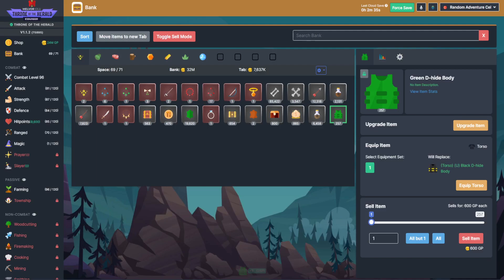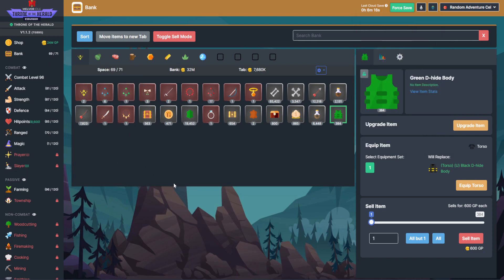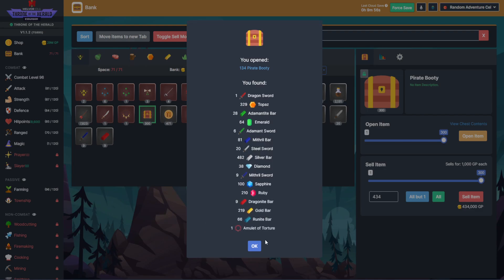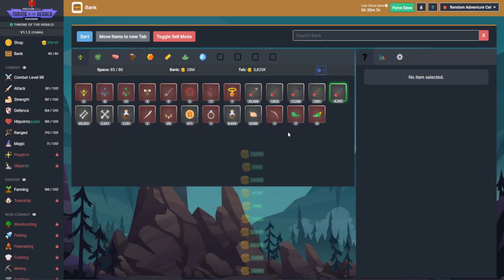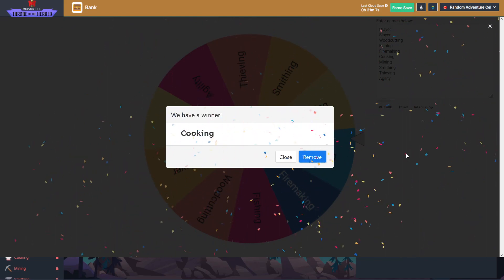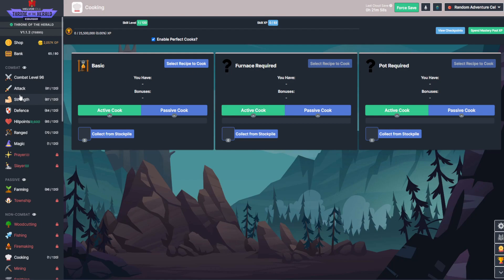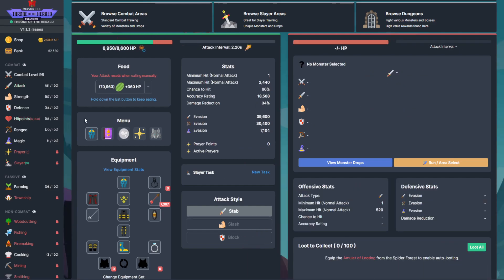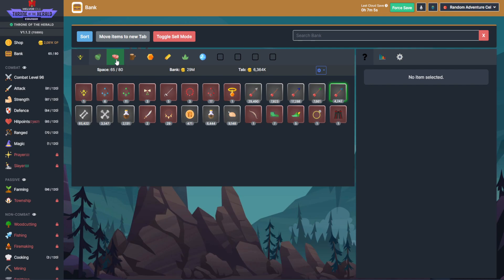Thousands of Dungeon Runs! - Melvor Idle Random Adventure #10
In the two weeks between this video and last, I've done a good chunk of low level dungeons as I prepare to take on the Volcanic Cave!